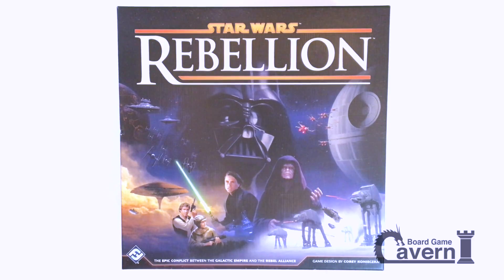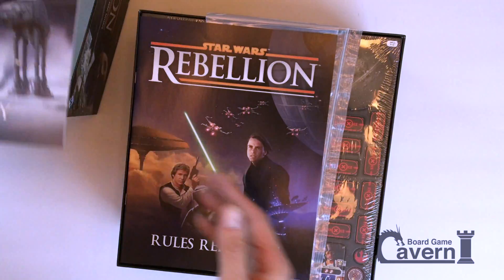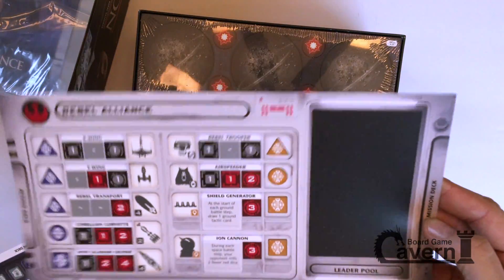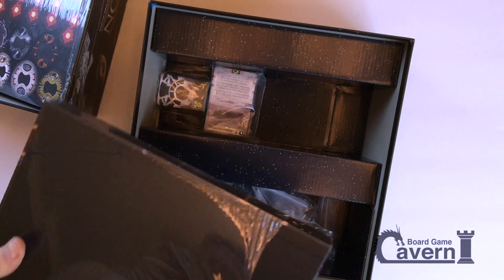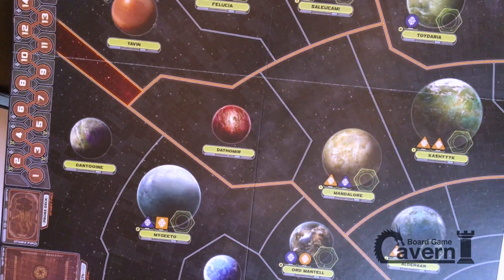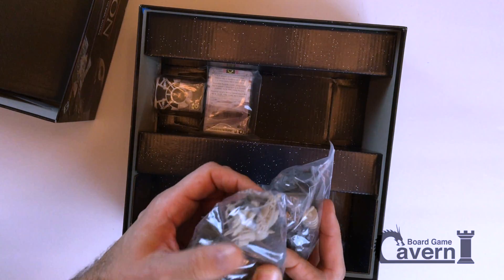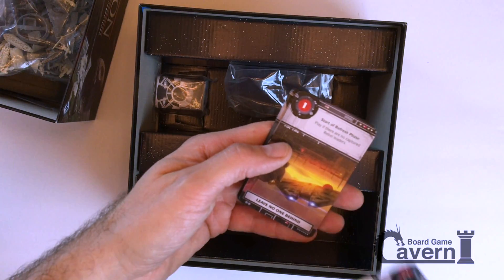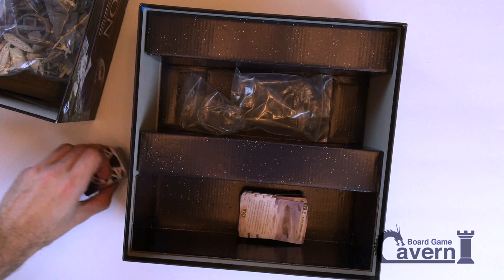Board Game Cavern unboxes "Star Wars: Rebellion"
Your friends at Board Game Cavern unbox this award-winning game which finally nails the feel of the Original Trilogy! Chase down those pesky Rebels and their hidden base, or lead a rebellion of your own against the most powerful forces in the universe.